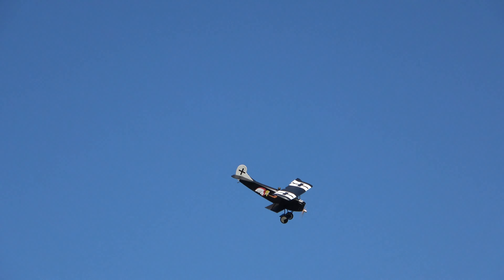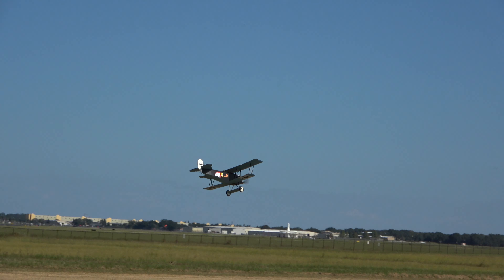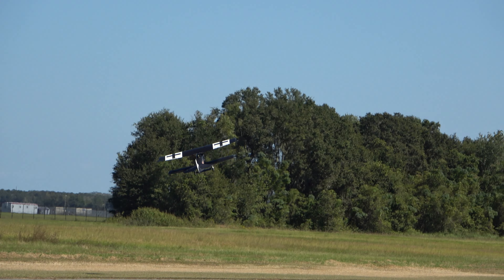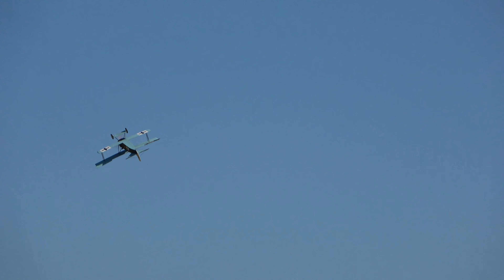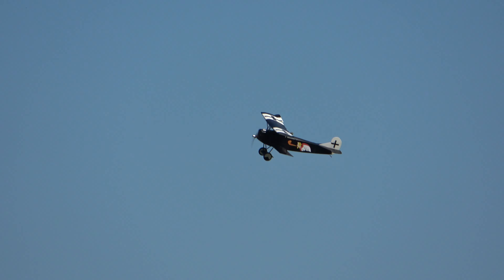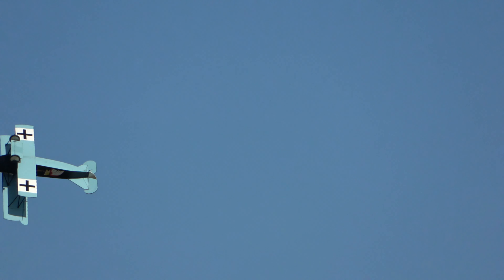Fokker D7 (Hot Rod)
I still have some more video from Top Gun 2020.  This is another demo flight from the horizon hobby crew of a Fokker D7 with an over powered engine and skilled pilot at the controls.